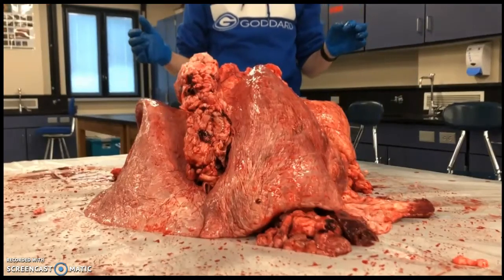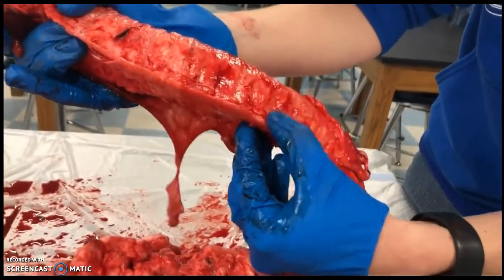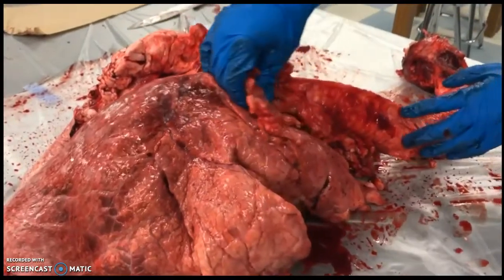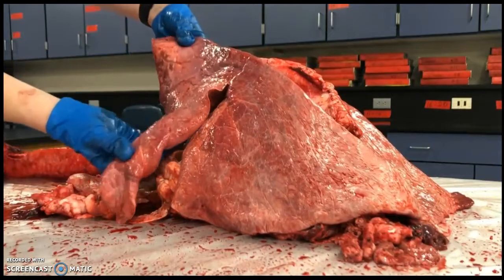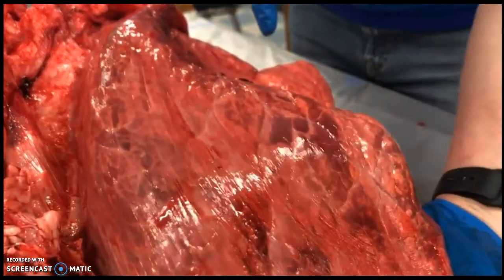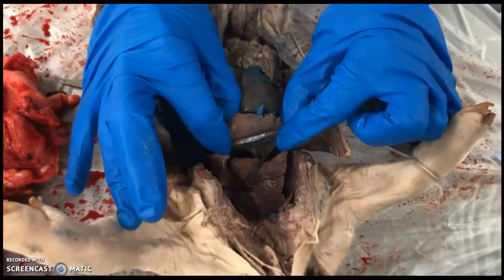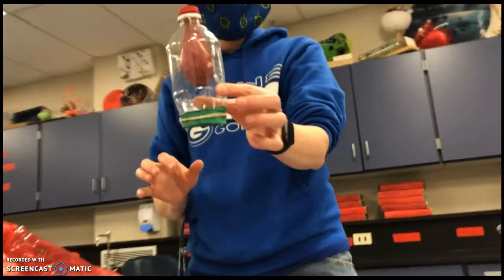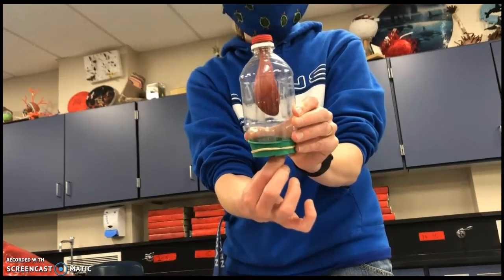Cow Dissection - Respiratory System